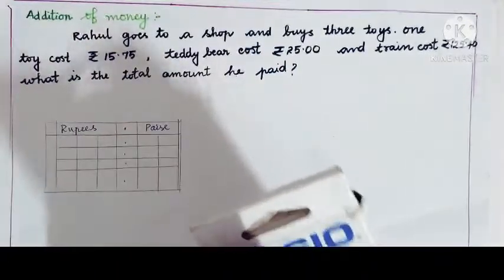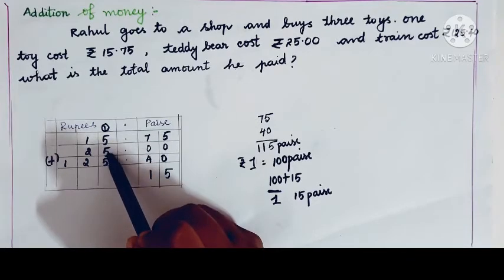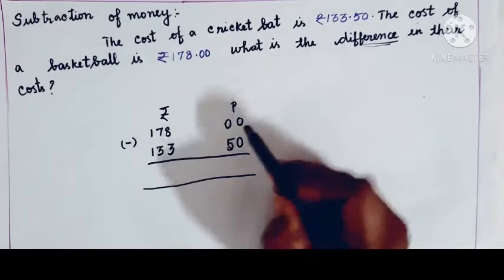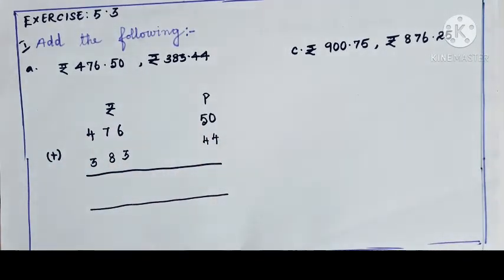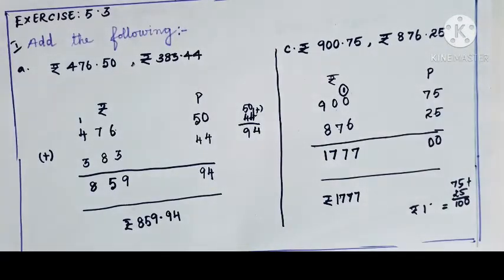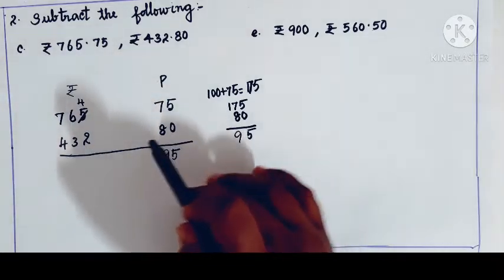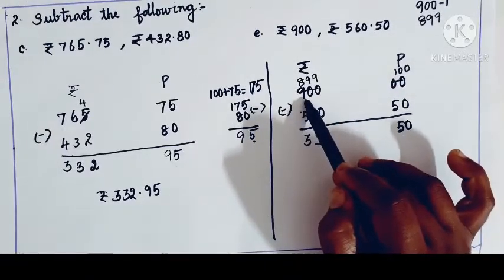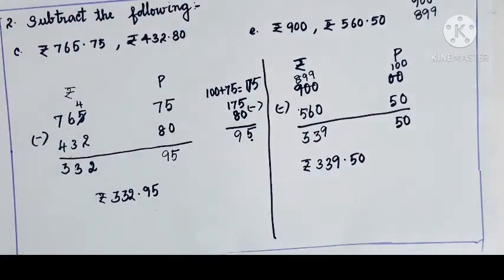Class-3# Mathematics # Chapter-5 # Money 💰 # 20/11/2020# 10.00